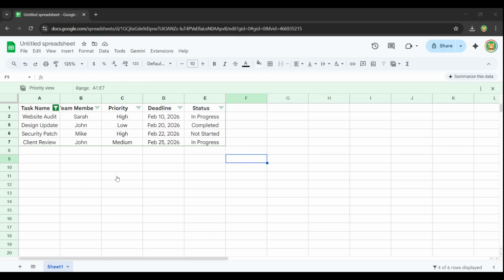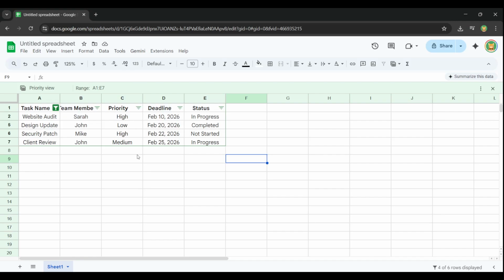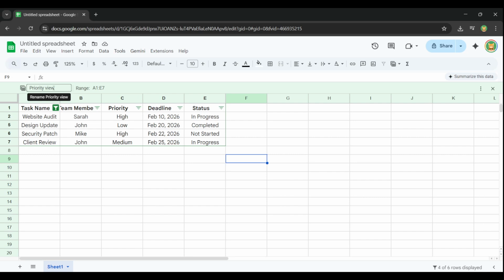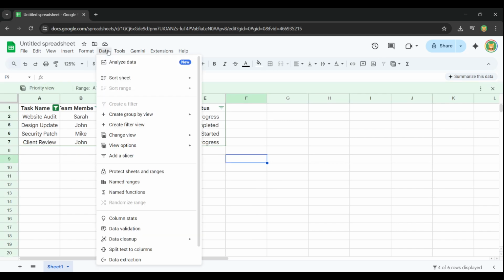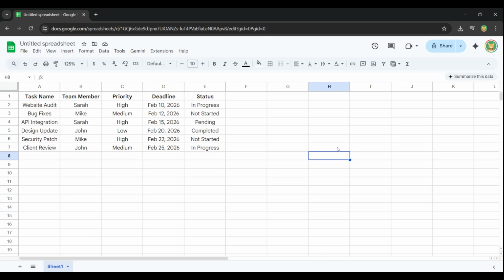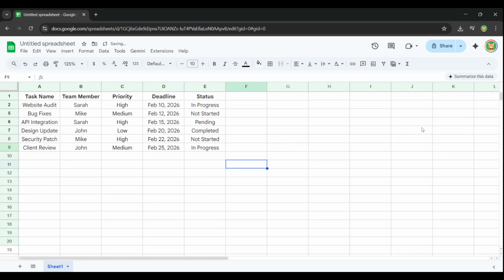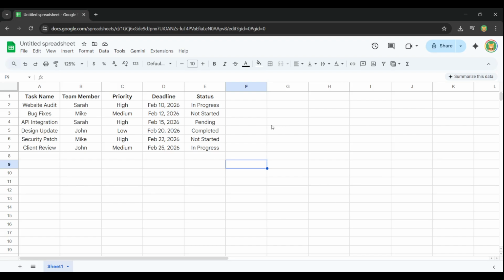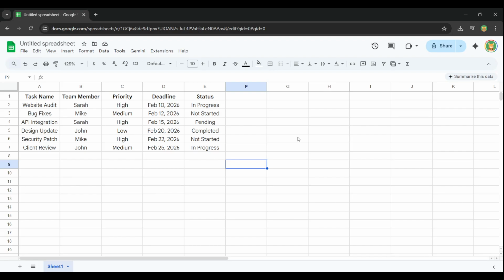How to Delete Filter View in Google Sheets (2026 Step-by-Step Beginner Tutorial)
Learn how to delete a filter view in Google Sheets the right way! In this 2026 step-by-step beginner tutorial, I’ll show you how to remove saved filter views, manage filters, and keep your spreadsheet clean and organized. Perfect for beginners, students, and professionals using Google Sheets.

how to delete filter view in google sheets, remove filter view google sheets tutorial 2026, manage filter views google sheets guide, google sheets filters step by step, google sheets for beginners tutorial, spreadsheet productivity tips, google sheets data filtering tutorial, google workspace tools guide, google sheets tips and tricks 2026, beginner google sheets tutorial 2026